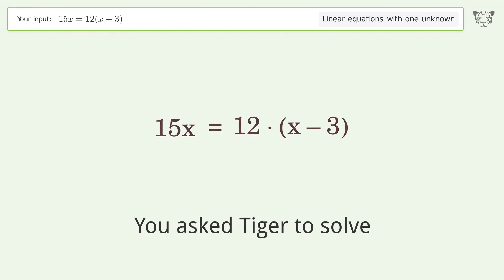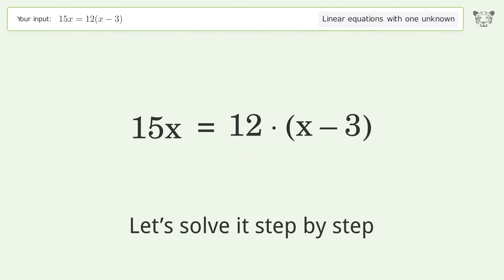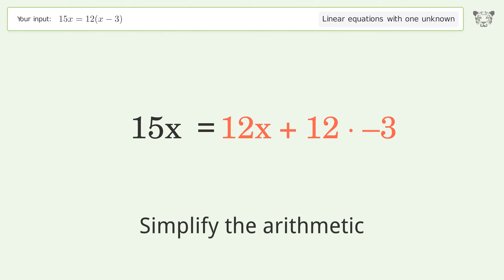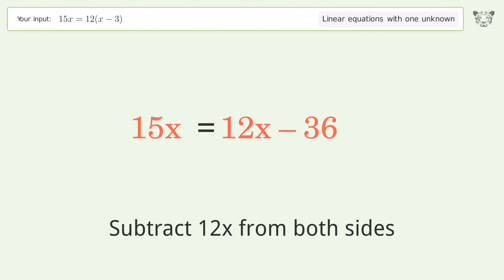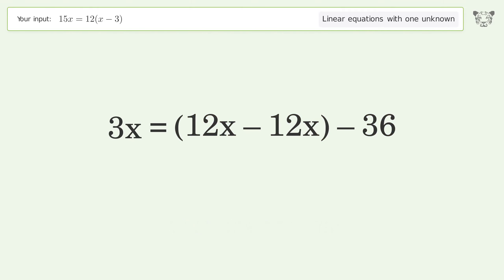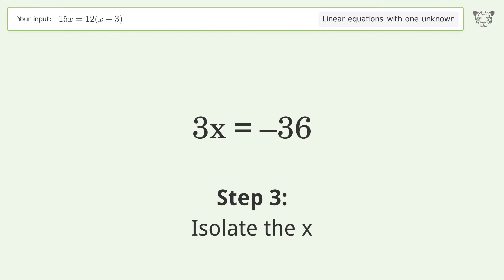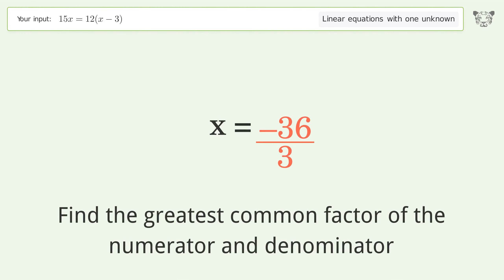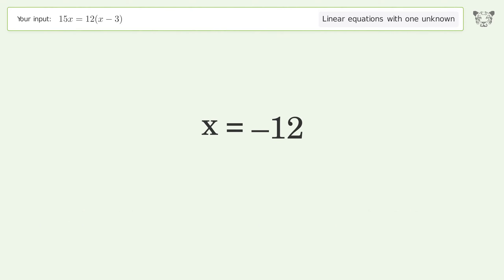Solve 15x=12(x-3): Linear Equation Video Solution | Tiger Algebra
Struggling with 15x=12(x-3)? Watch our step-by-step video on Tiger Algebra to master this linear equation effortlessly.